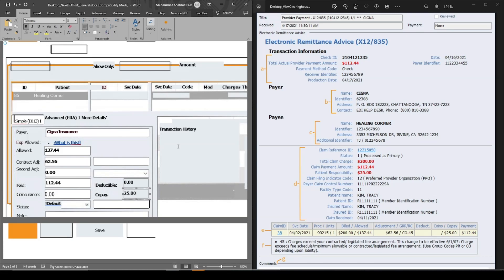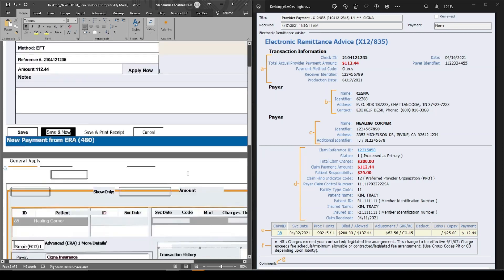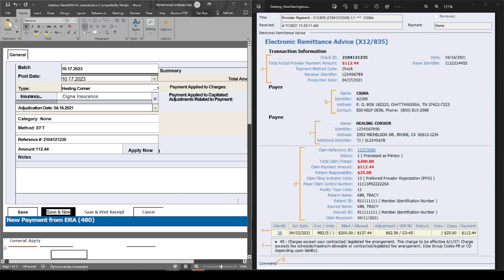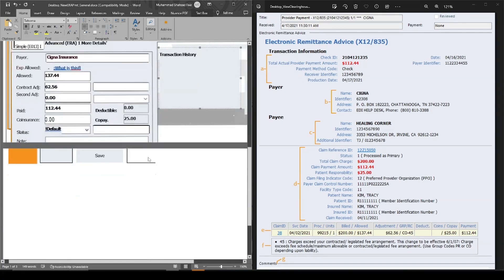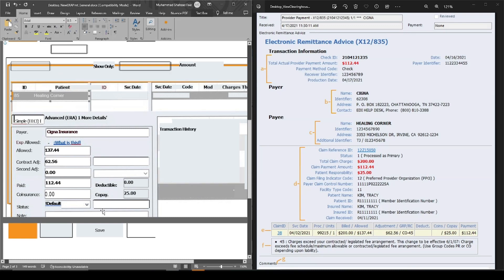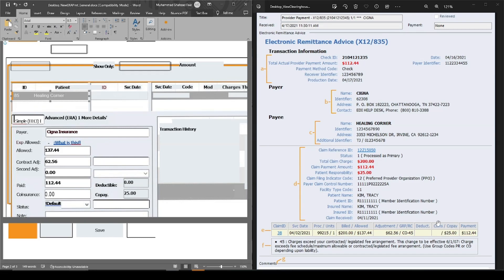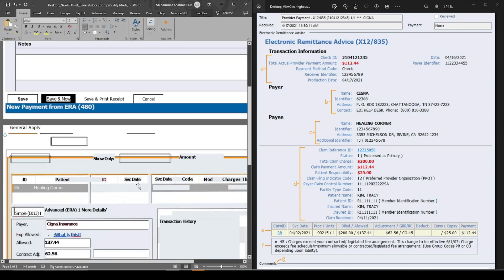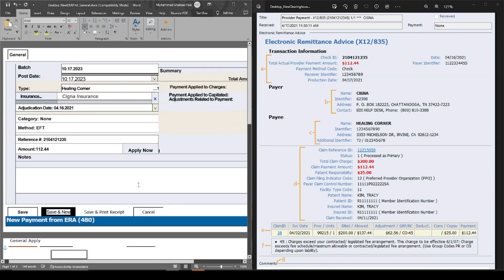Payment Posting Process in Medical Billing Software | Practical Training | Lecture 28 | Urdu/Hindi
How to do payment posting in Medical Billing Software? Explained in this lecture. payment postings process in medical billingcourse software | practical training | Lecture 28 | Urdu/Hindi